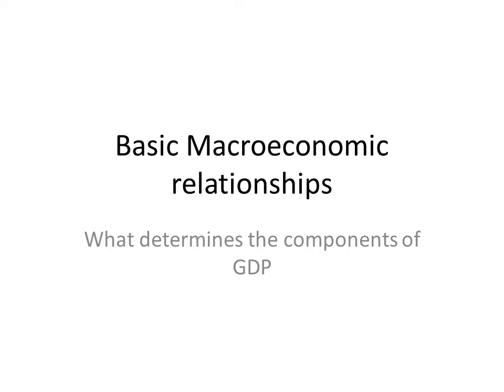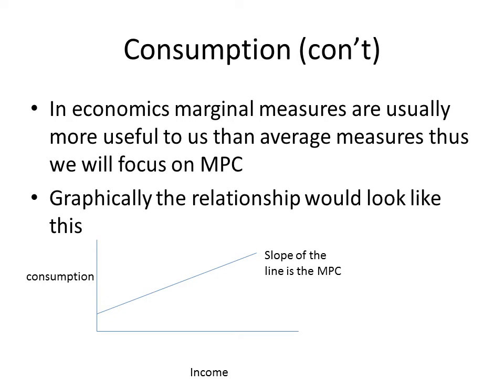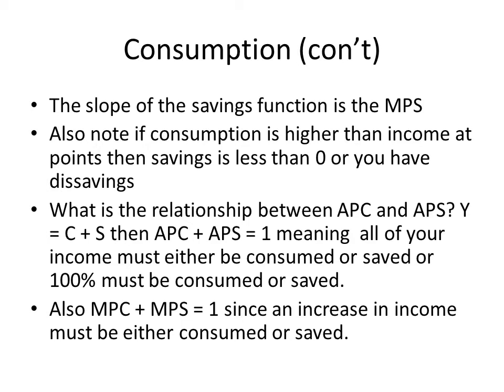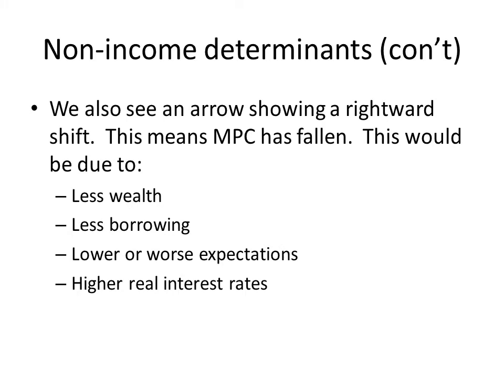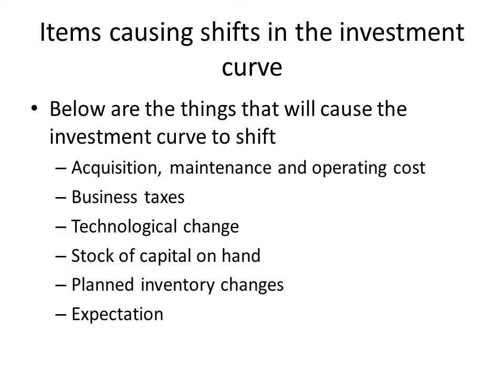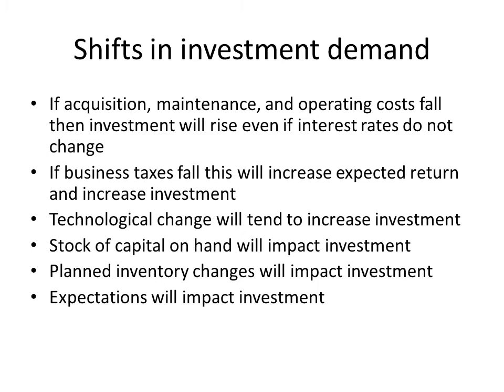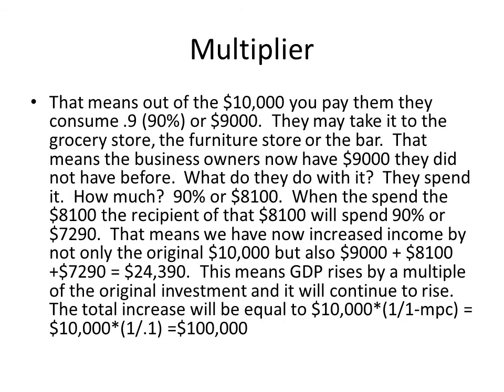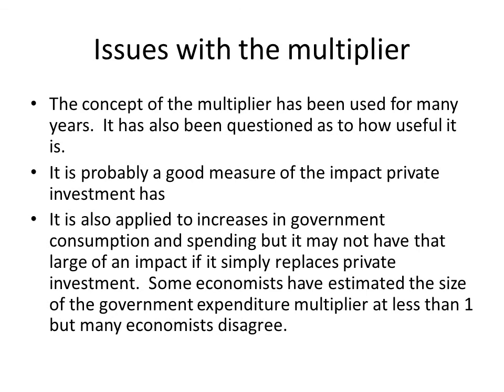Basic Macroeconomic relationships